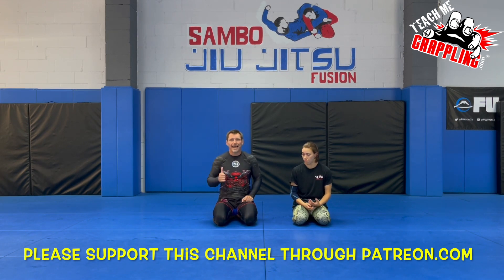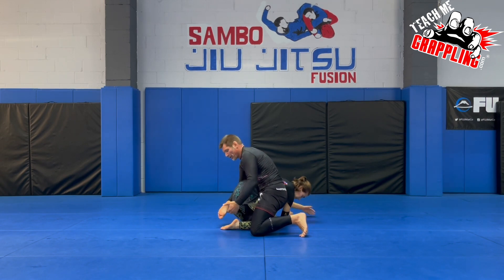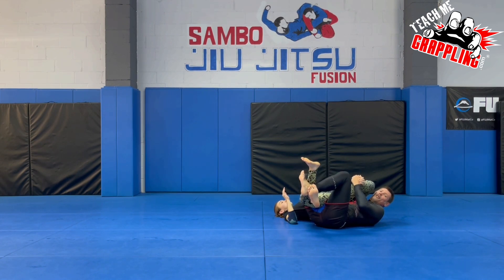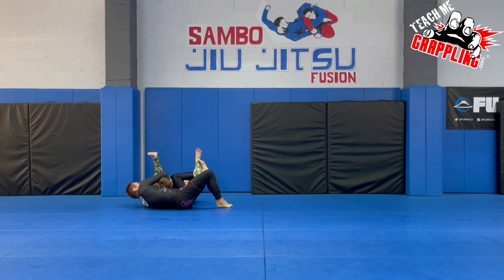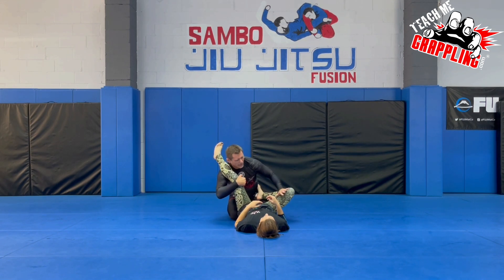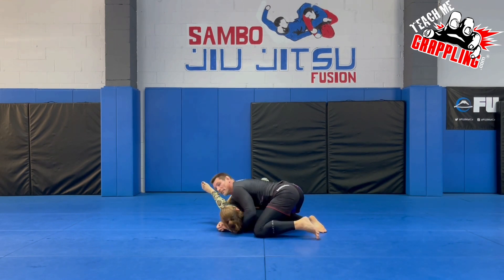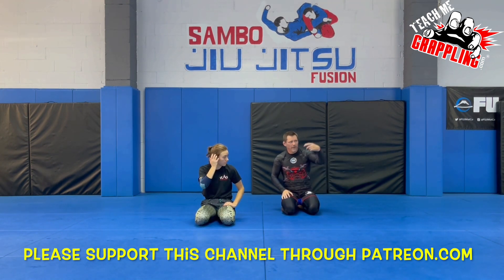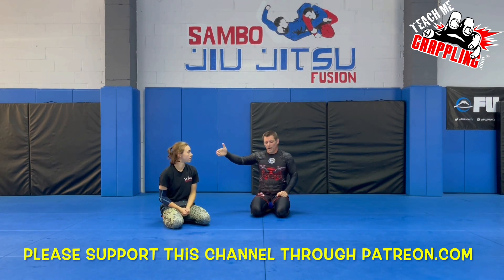TAP Out From STRETCHING!?? Let's GO!!! ... (Vlad Koulikov)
This video my friend Vlad Koulikov demonstrates some cool stretching submissions that you can use in various positions and scenarios.  Check out the details and you are sure to find something useful!  More videos to come!

or